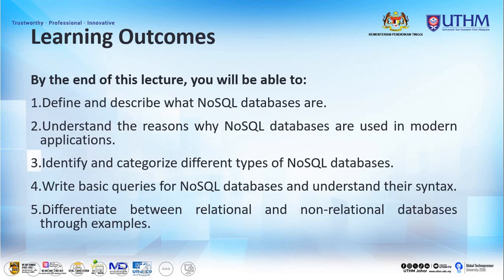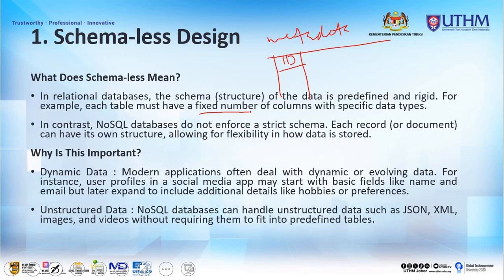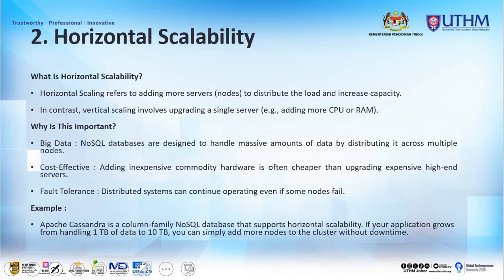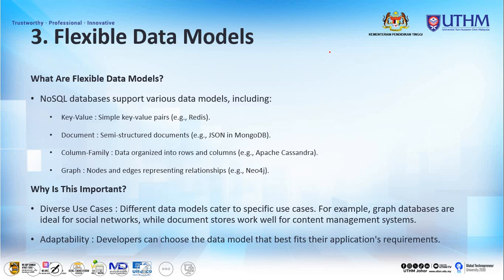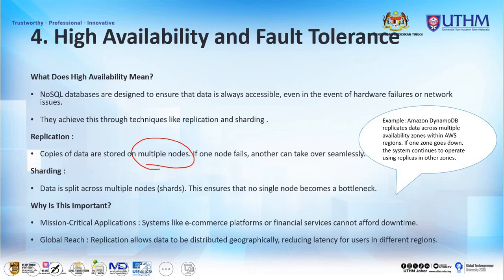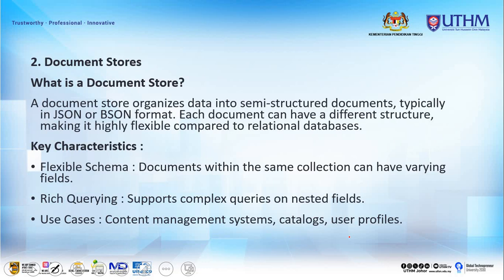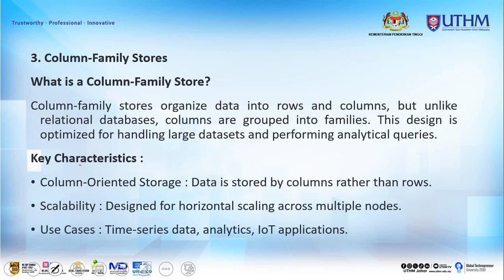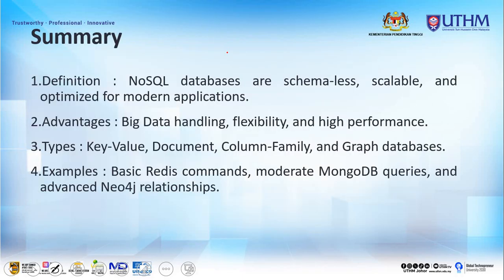BWS21403 Chapter 2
Chapter 2 Overview of NOSQL